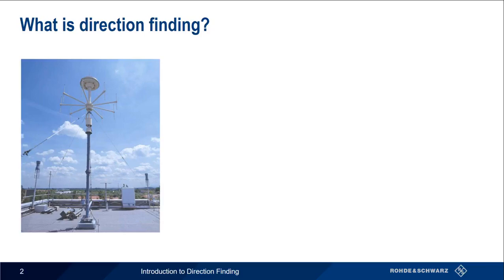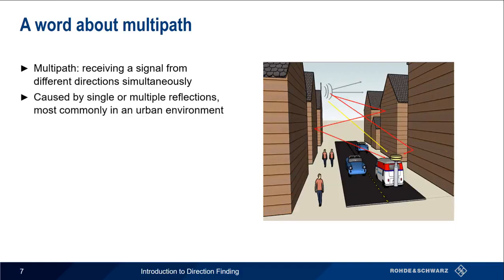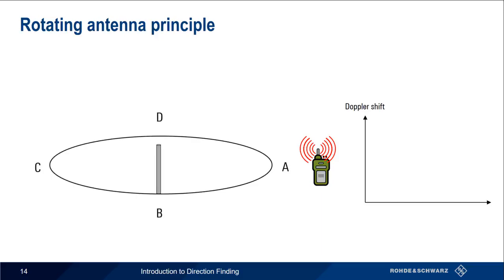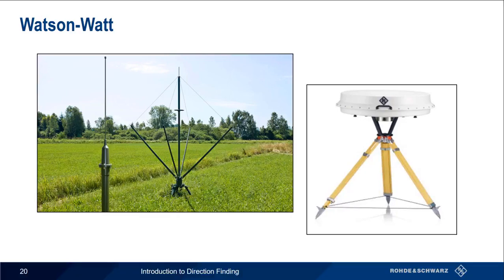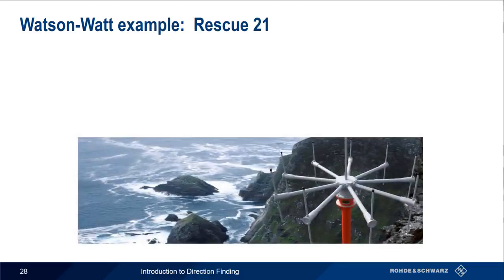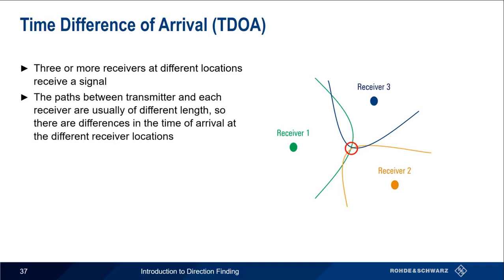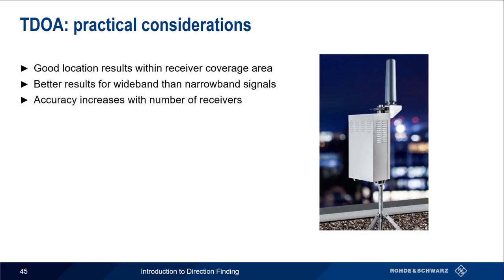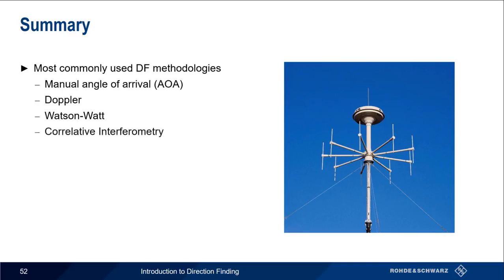An Introduction to Direction Finding